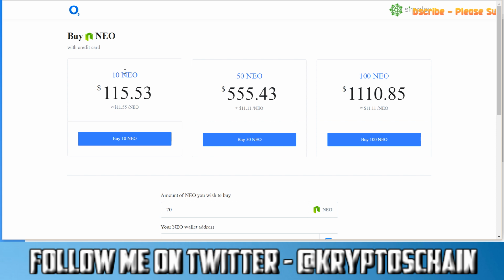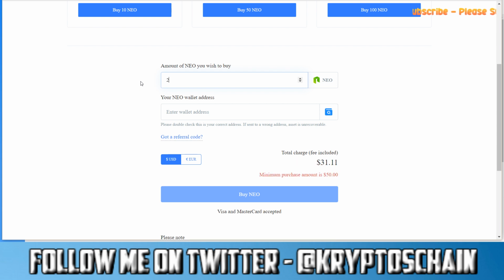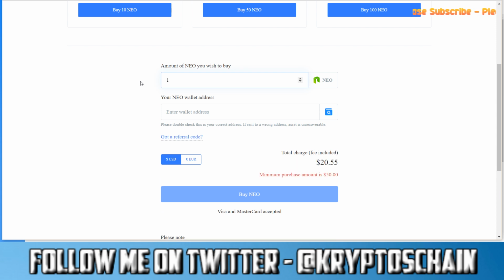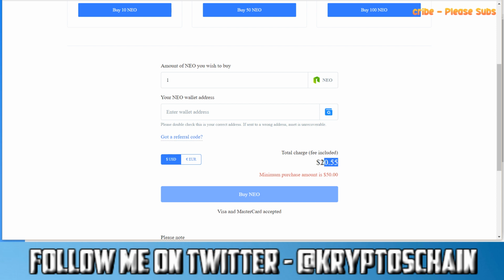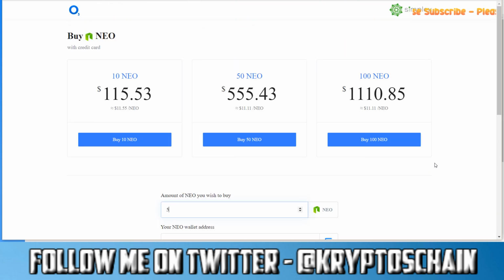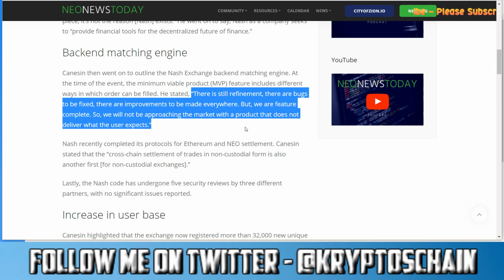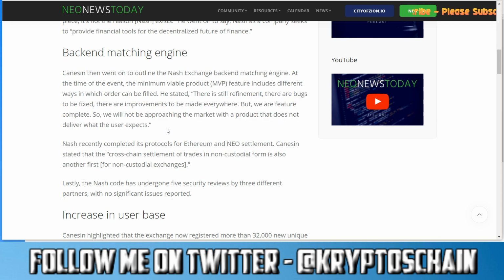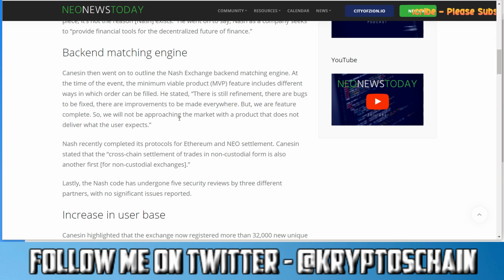O3 FIAT GATEWAY IS HERE !!! ELASTOS travelling the world! NASH & PHANTASMA product delay !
In this news video I talk about the O3 fiat feature integrated which allows NEO purchases. Elastos with some upcoming events in U.S and Europe, Nash & Phantasma Chain bugs which prevent product launch.

00:10 - O3 Fiat integration

04:14 - Phantasma Chain News

06:06 - NASH News

07:39 - Elastos News

Credits to InsomniaX for the Intro and Outro template